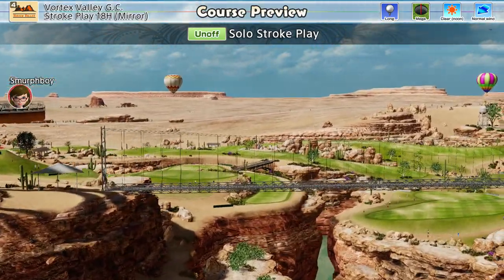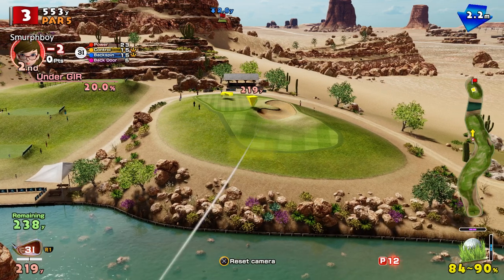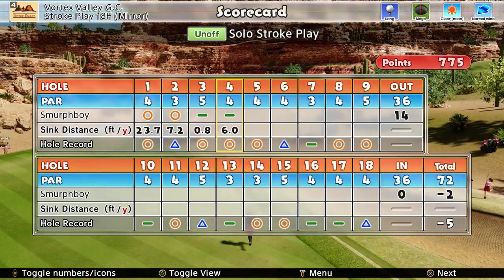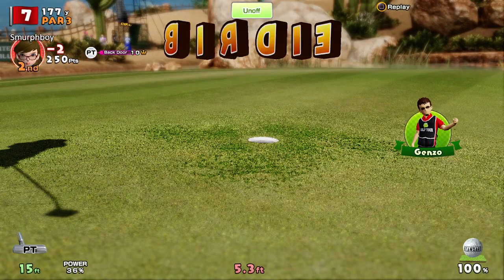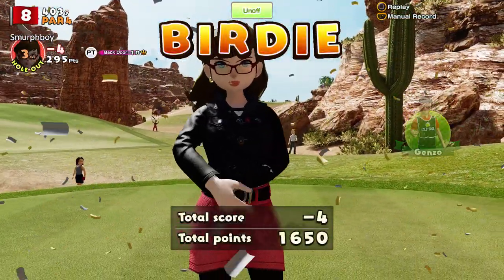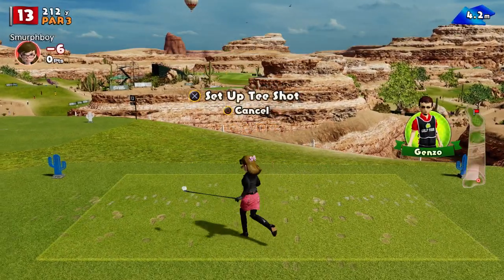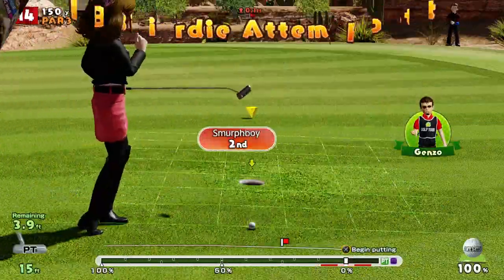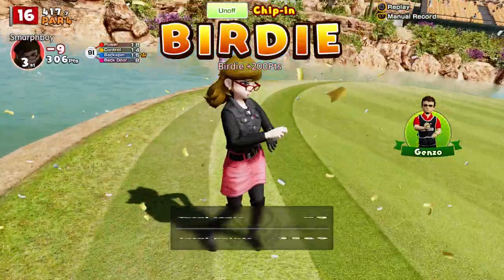Everybody's Golf (2017) PS4 - Vortex Valley 18 Hole - Qualifier Practice 2!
Everybody's Golf on PS4. Final practice before the qualifier!